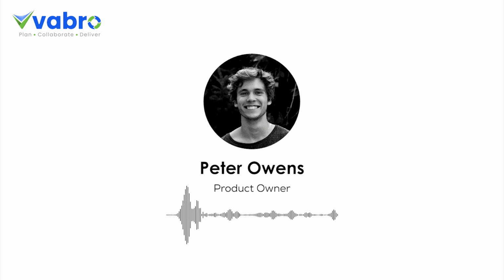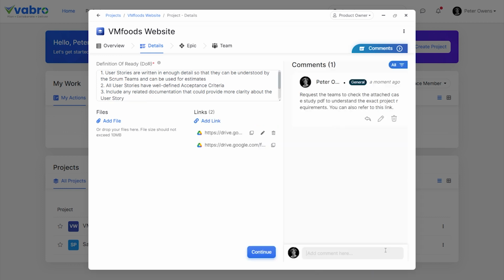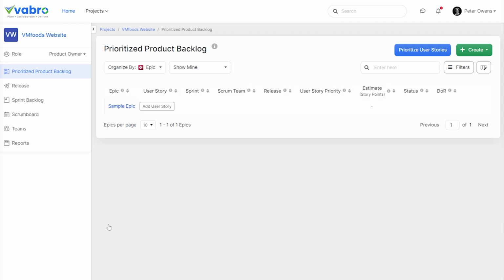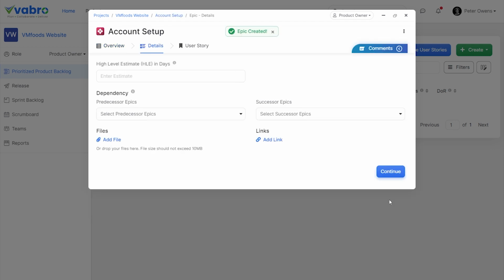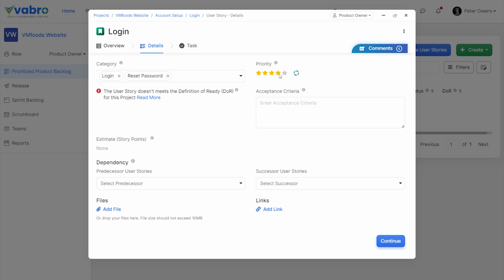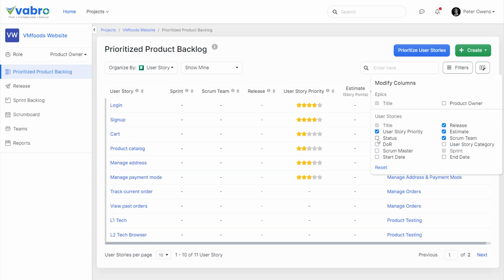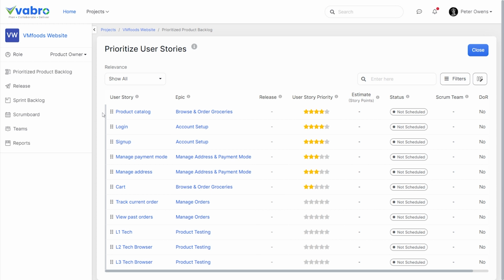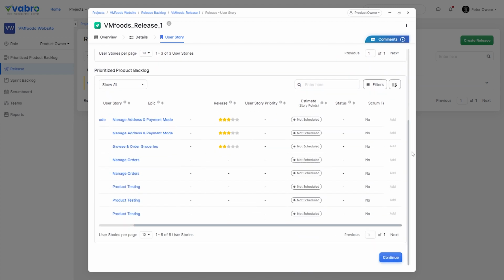Crear Proyectos y Definir Requerimientos en VABRO - ScrumStudy